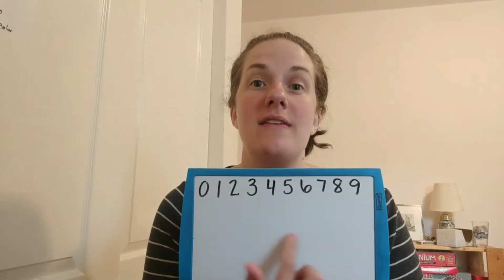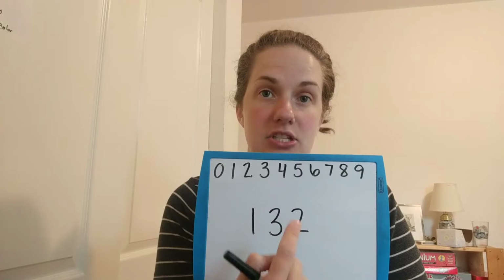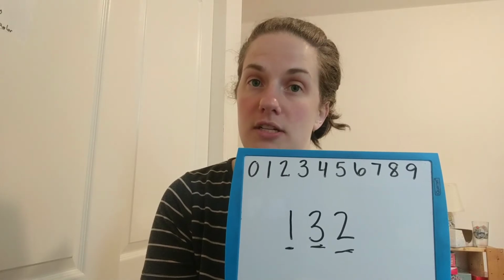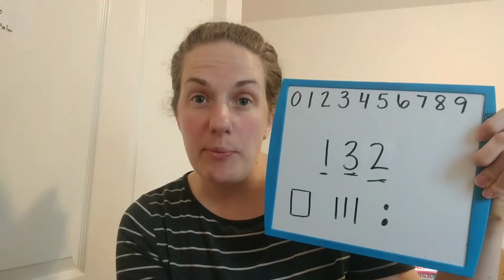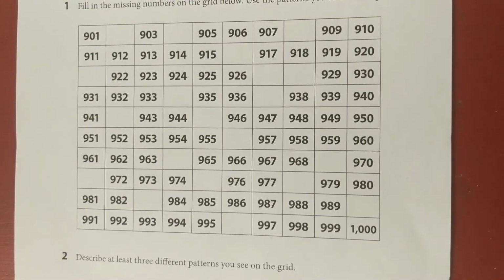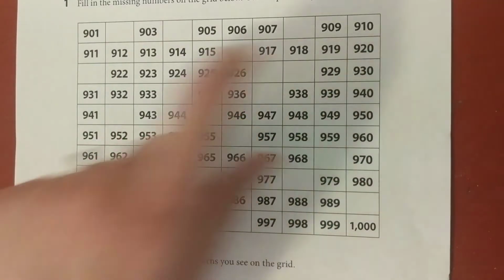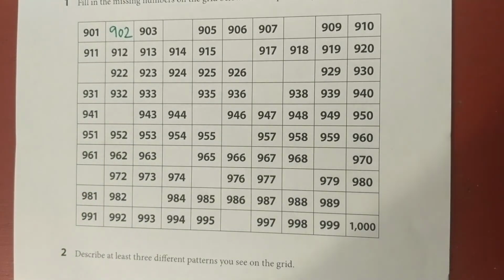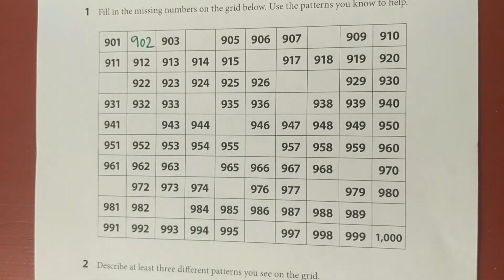2nd Grade Math, Week 5, Lesson 1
Mrs. Burrows reviews digits and place value. Can you use what you know to help you find patterns? This video will help you with work page 123.